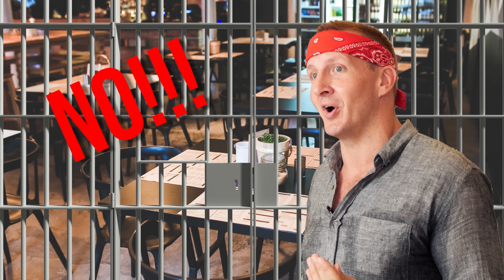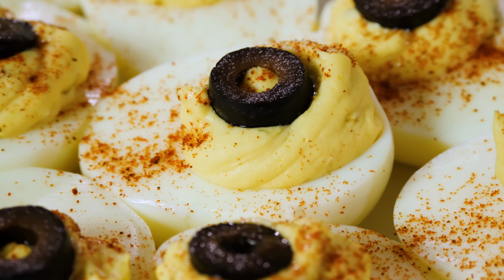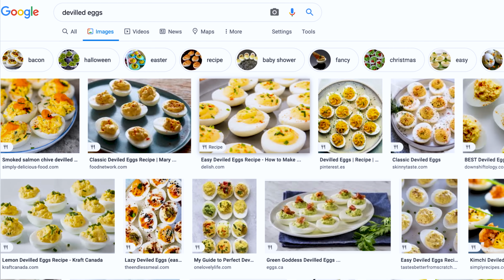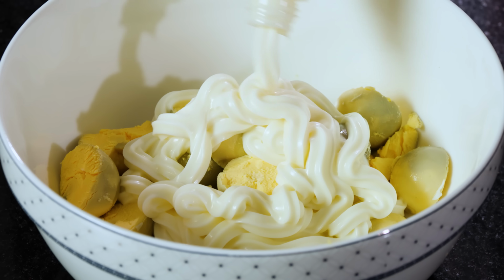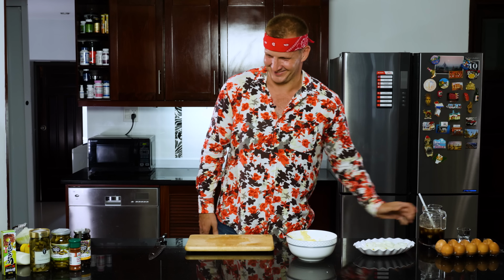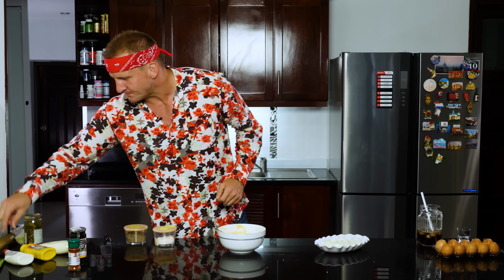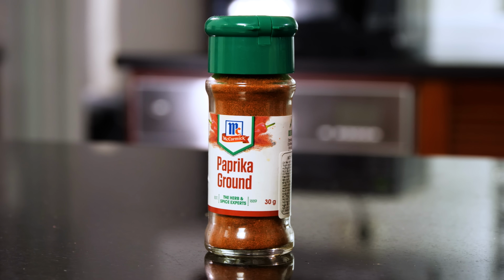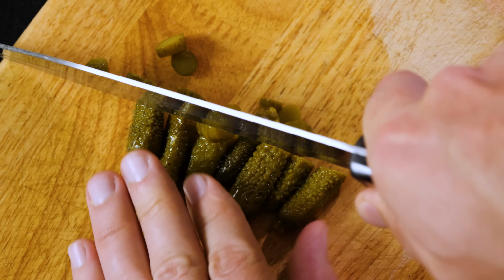Sober Cooking: TWISTED DEVILED EGGS!!!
Follow our journey:
📷 Sonny Side: @BestEverFoodReviewShow

🎬CREDITS:
VIDEO EDITOR » Hà Nhật Linh